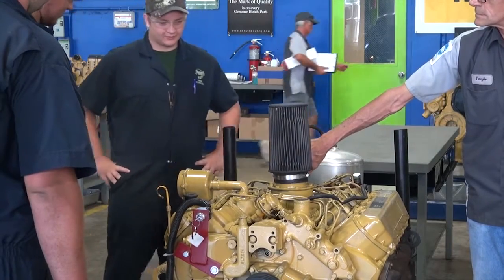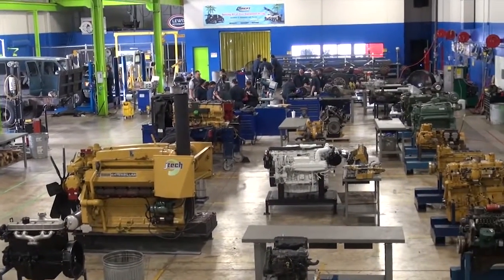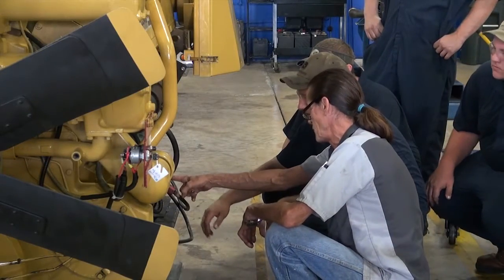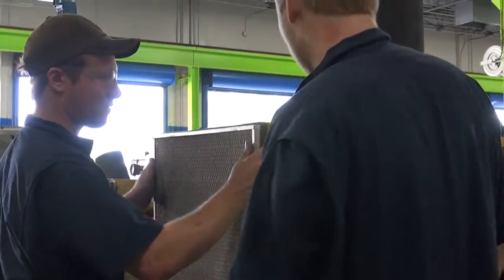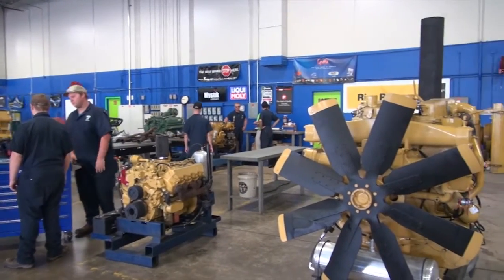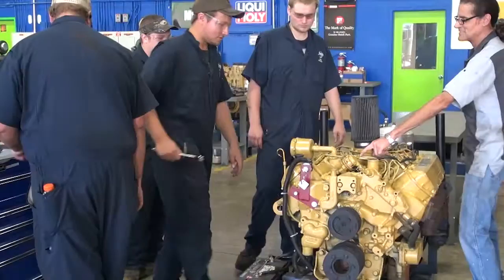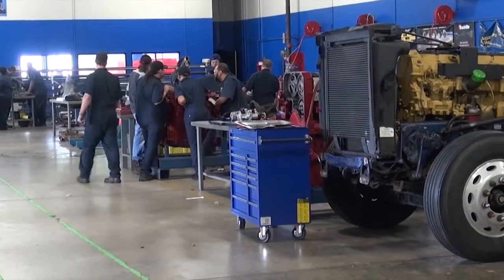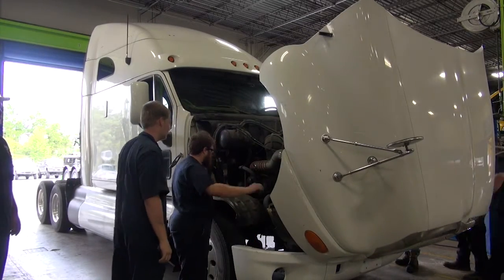JAXPORT-donated engines help area students train for the future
Students enrolled in a diesel technology program at a Jacksonville-based career institute are getting hands-on training, thanks to JAXPORT’s donation of two used diesel engines.  Jones Technical Institute (J-Tech) is a non-profit educational institution training graduates in the skills needed to land in-demand careers in the automotive and transportation industries.

The donated Caterpillar engines are scrap parts from equipment at JAXPORT’s Talleyrand Marine Terminal. J-Tech students disassembled the engines before reconditioning them to factory specifications. The previously inoperable engines are now running like new and are used as models to help teach students how to diagnose, troubleshoot and repair complex engine parts.

J-Tech’s training laboratory uses donated equipment and spare parts to allow students to practice fixing and maintaining diesel-powered equipment of all types, including power generating marine equipment, semi-tractors, heavy-construction equipment, and more.